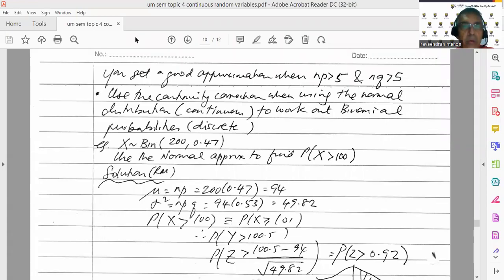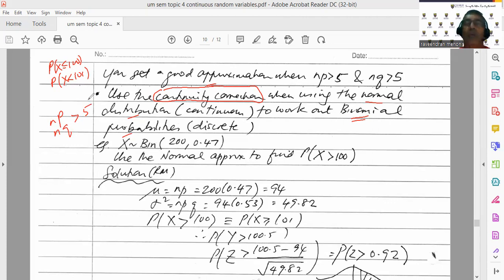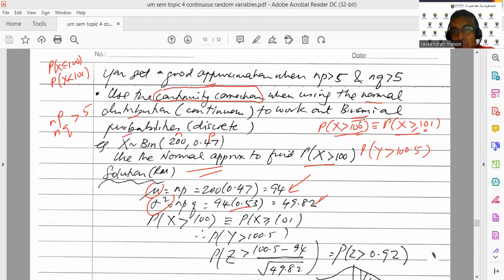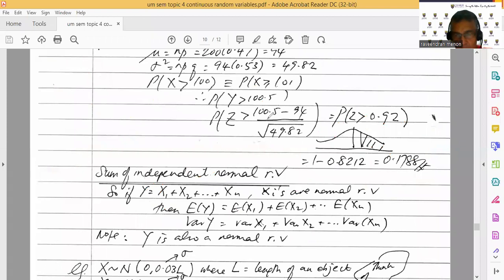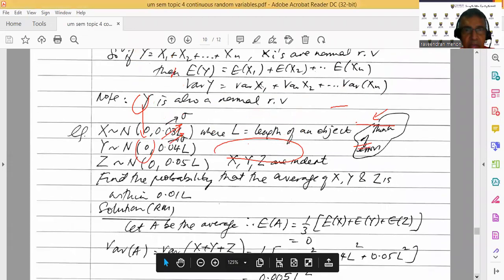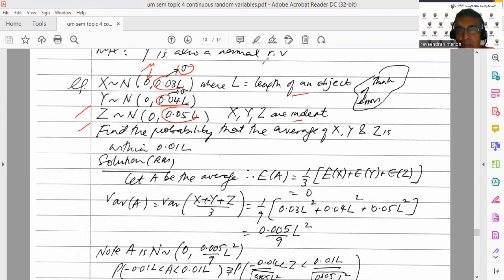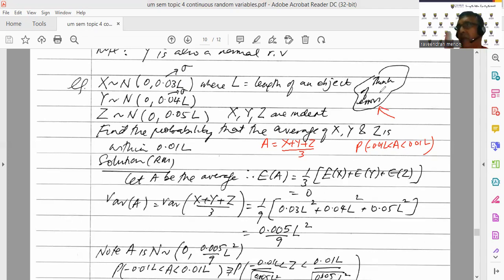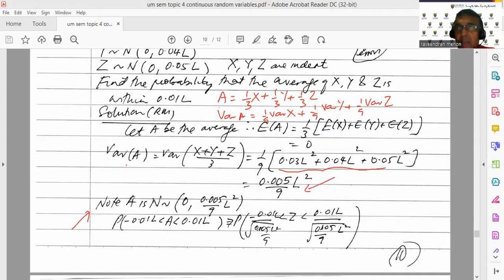Continuous Random Variables video series ( video 10 )